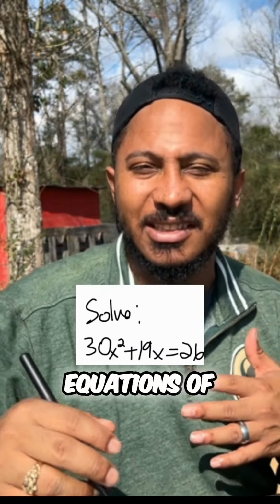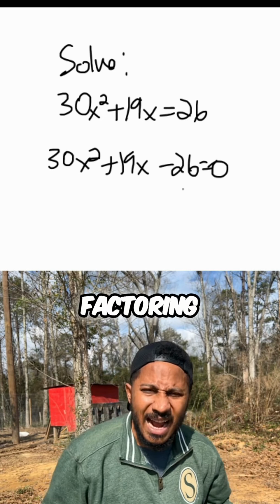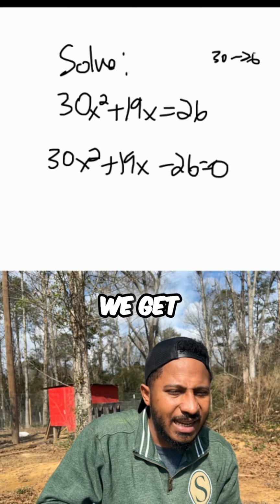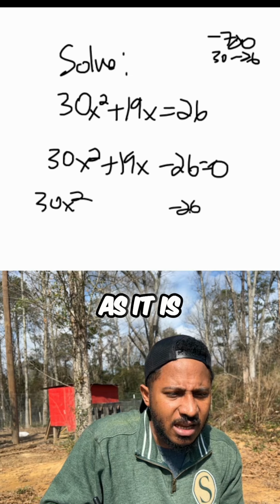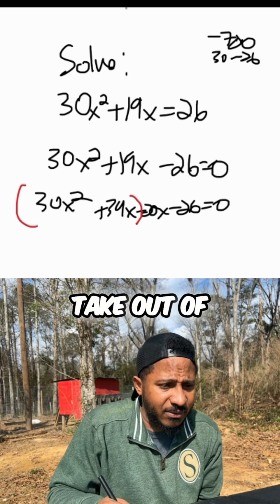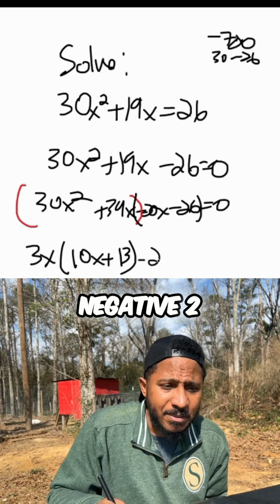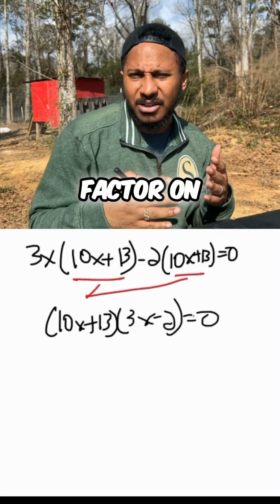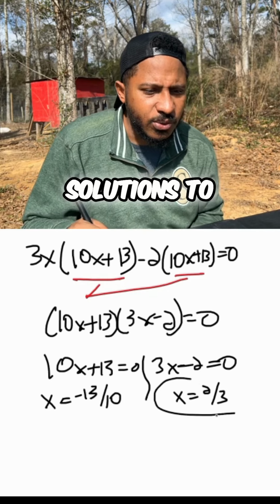Master Quadratic Equations w/MathGuySteve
Join us, the Mad Guy Steve, as we tackle quadratic equations with the AC method! Discover how to factor polynomials, find solutions, and verify results effortlessly. Math is everywhere, and we're here to simplify it for you!